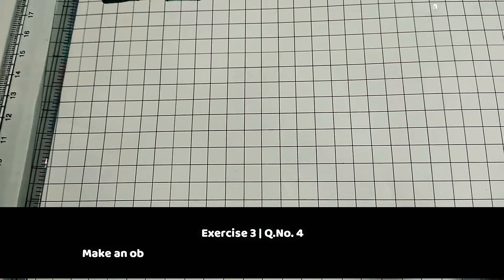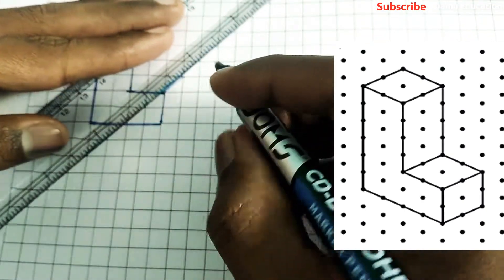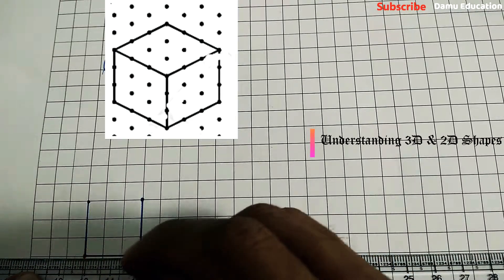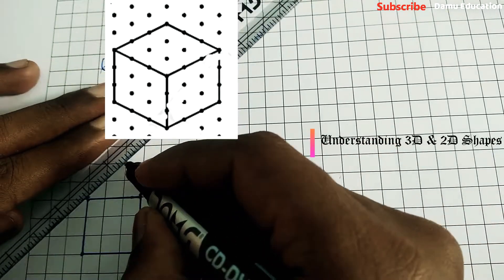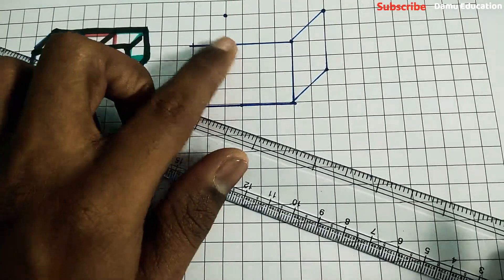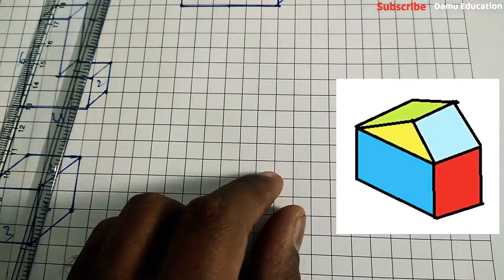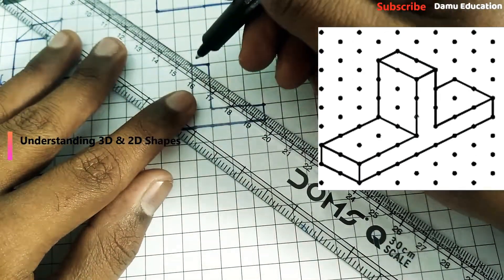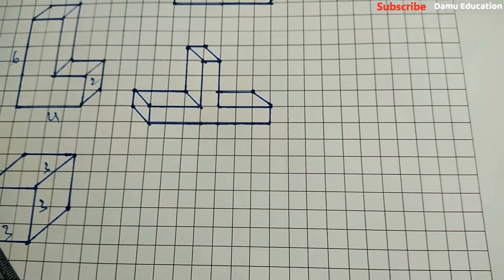3D & 2D Shapes | Ex 3 Q 4 | Draw isometric Sketch for an Oblique Sketchs | 7th Class Maths Answers